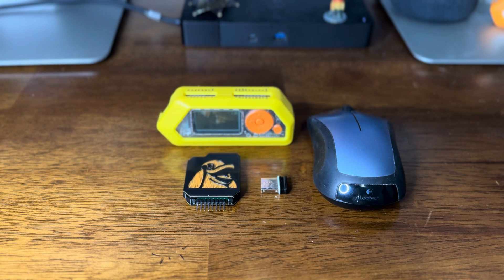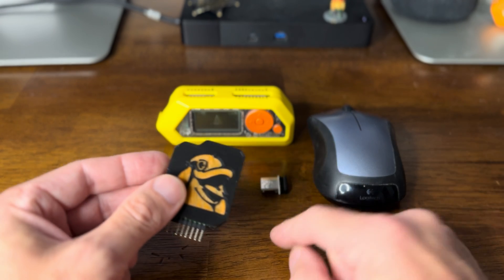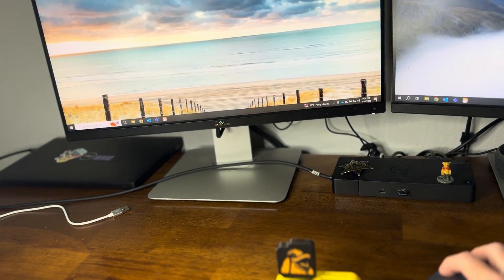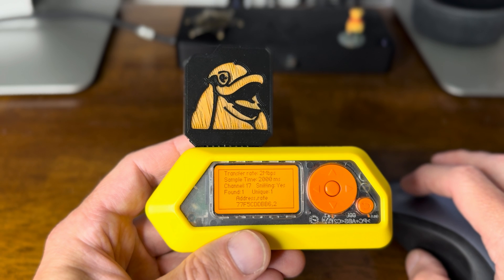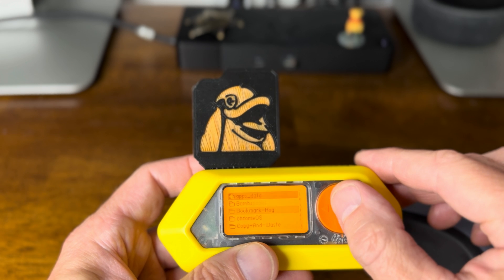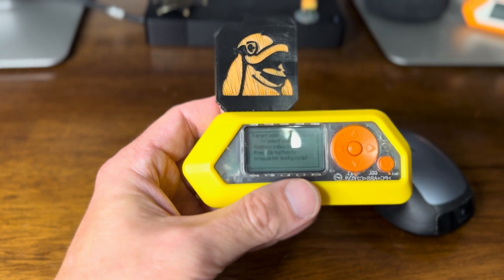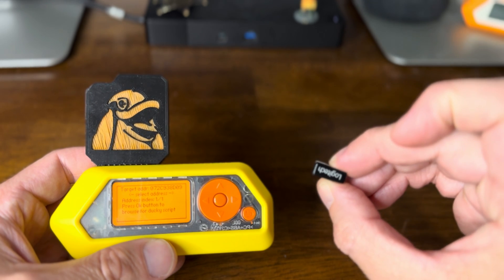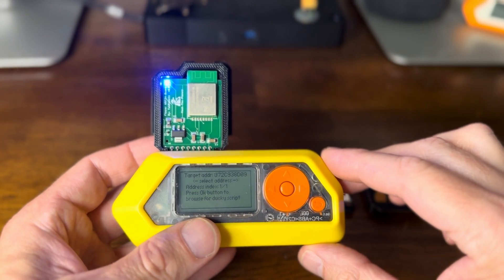Flipper Zero - MouseJacking Attack with a 5v NRF24 MiniBoard by Rabbit-Labs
Most Expansion boards require the use of both headers, and are much larger, often doubling the size of the Flipper Zero's footprint. Because this board is designed to operate off the flipper Zero's 5v output instead of the 3.3v output, it is able to fit within the smaller 8-pin header. The board is also much more compact!